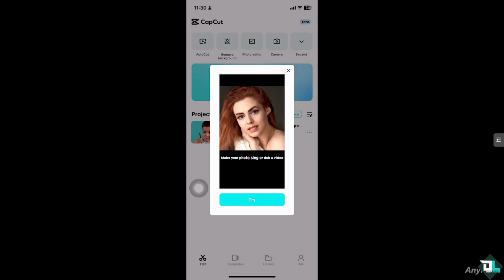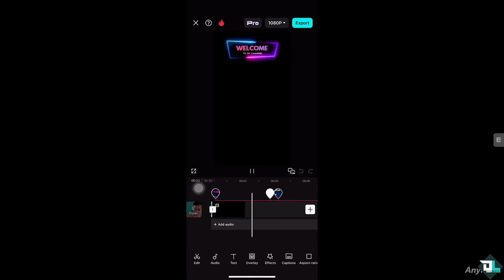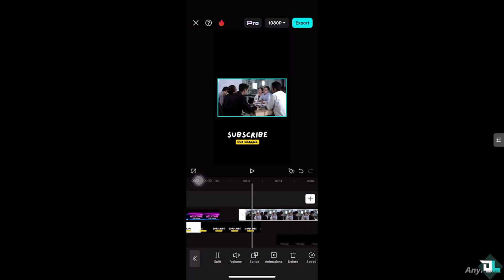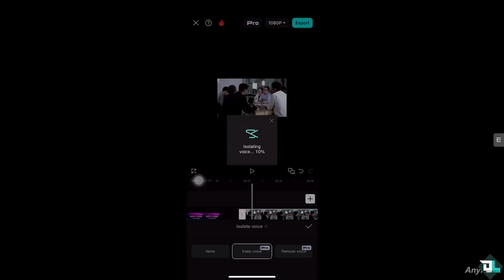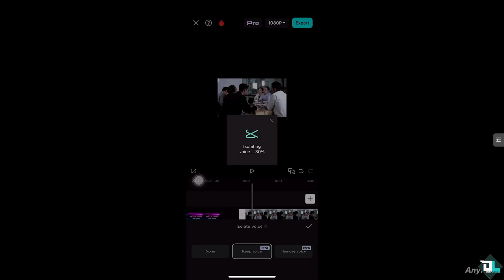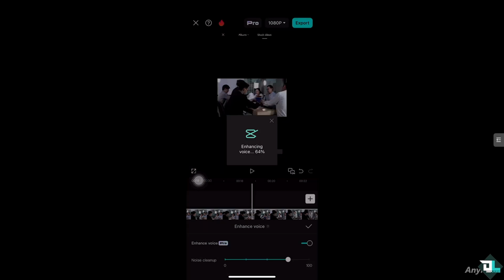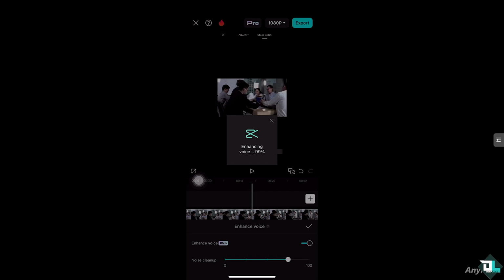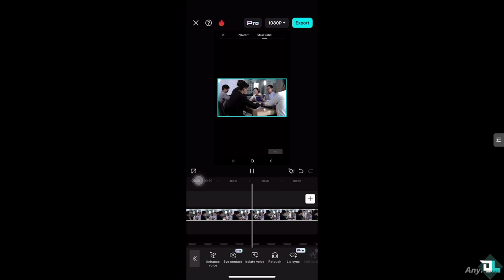How to Fix Audio and Remove Background Noise in Capcut (Full 2025 Guide)